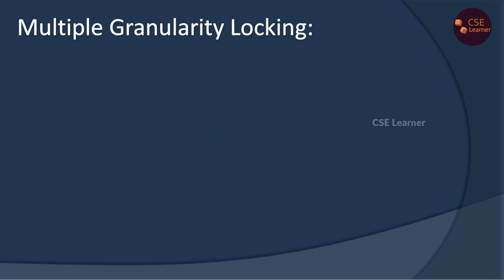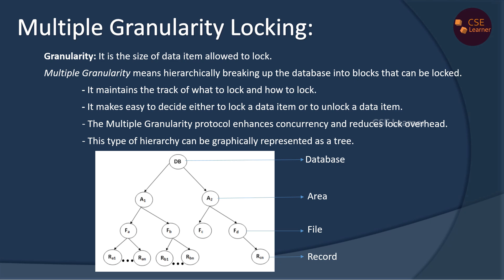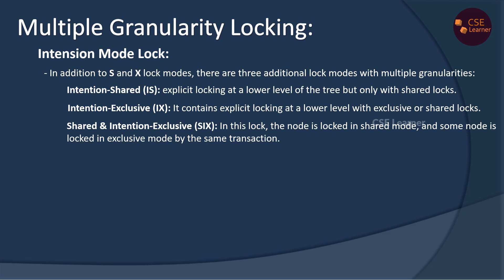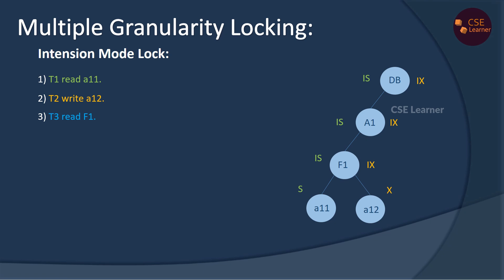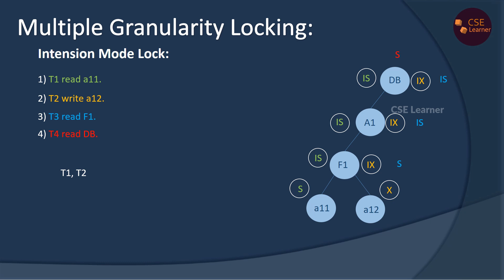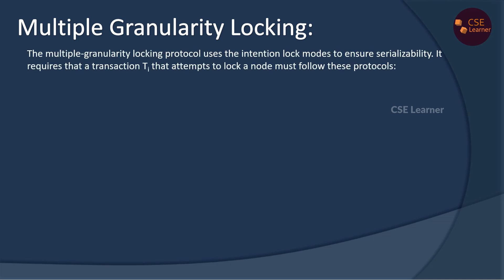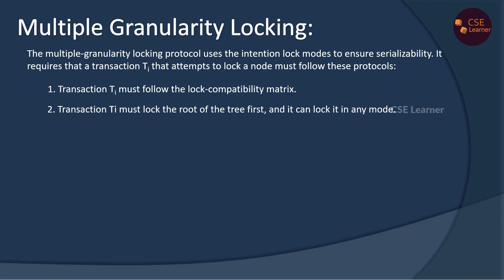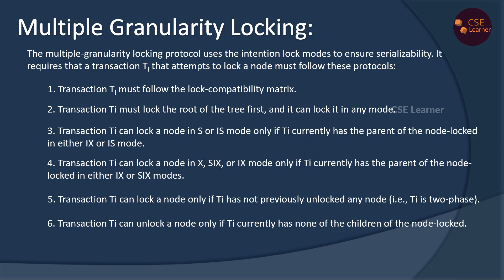DBMS Part-21 | What is Multiple Granularity Locking | Intention Mode Lock | Example | In Tamil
In this video, Multiple granularity locking with example and its protocols of Database Management System will be explained in detail in Tamil. DBMS topics are covered from part-1, you can find it in DBMS Tutorial playlist of this channel. Further topics will be covered in upcoming videos.